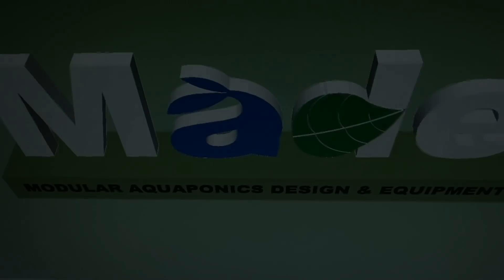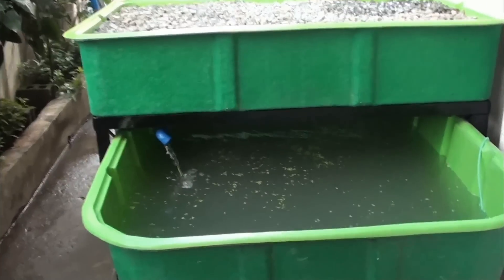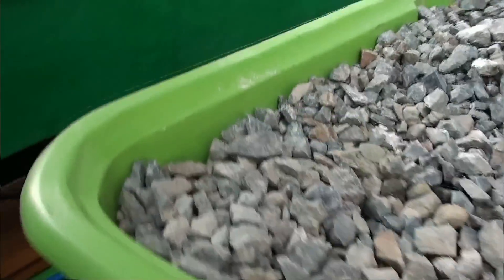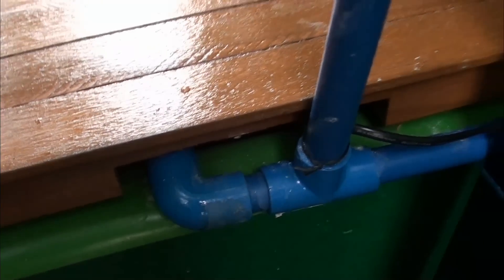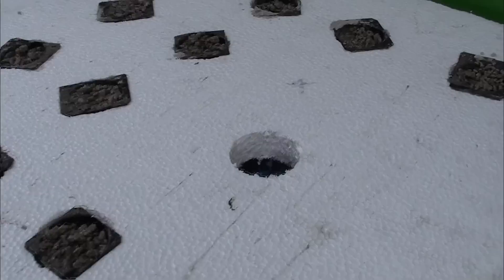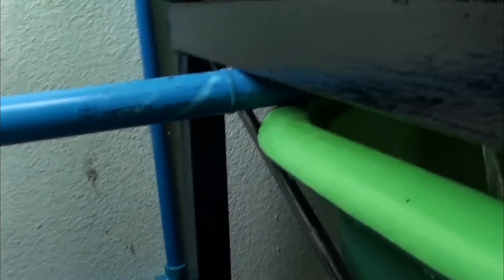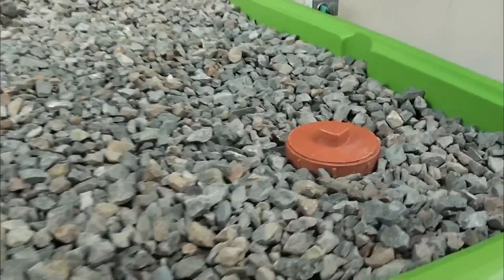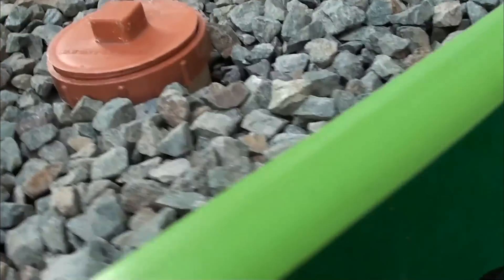MADE 2 Growbed Elevated System, Aquaponics Philippines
How the MADE 2 Growbed Elevated System works.